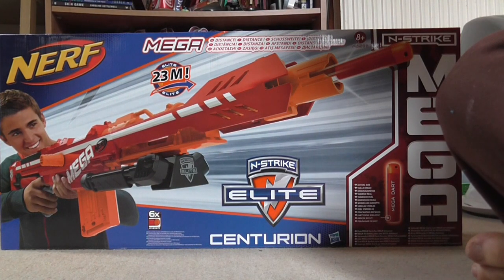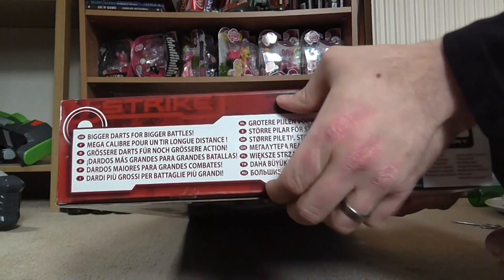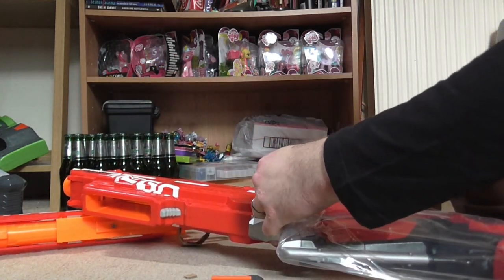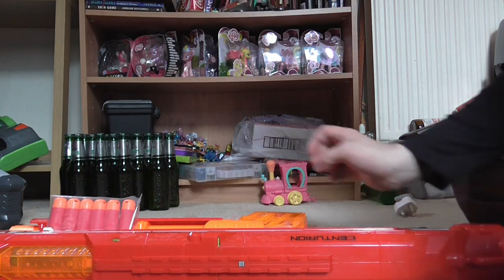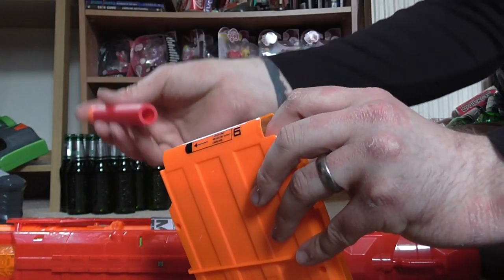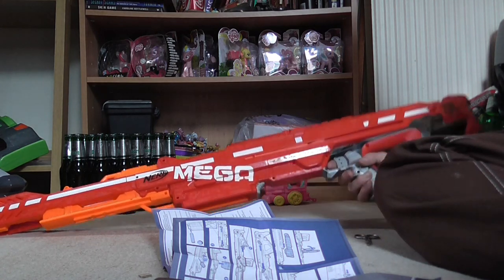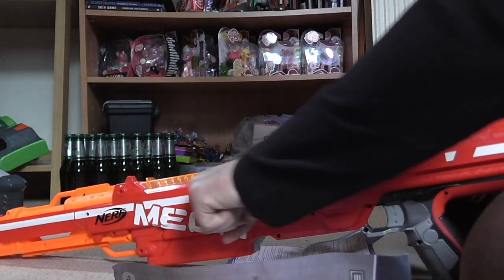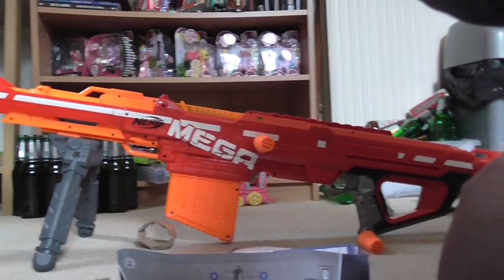Nerf MEGA Centurean Blaster unboxing | ASMR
HONOURABLY COURT A WOMAN FROM SWITZERLAND, MARRY AND THEN MAKE LOVE TO HER!